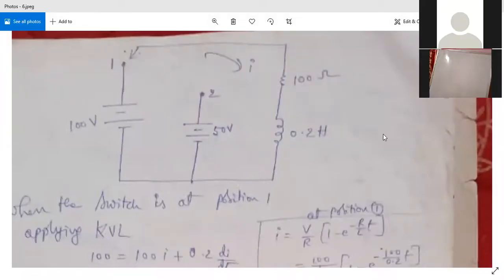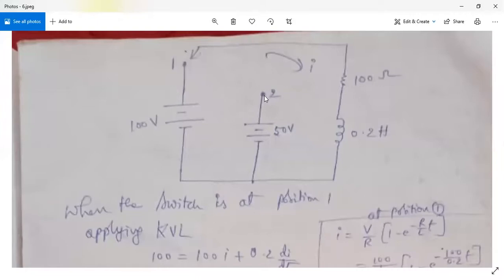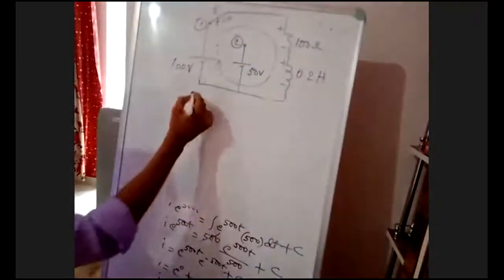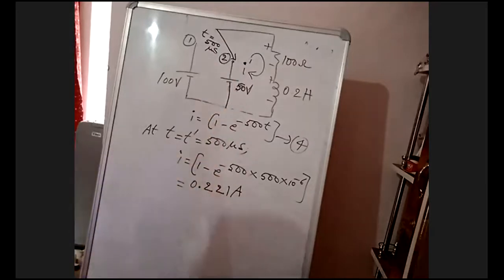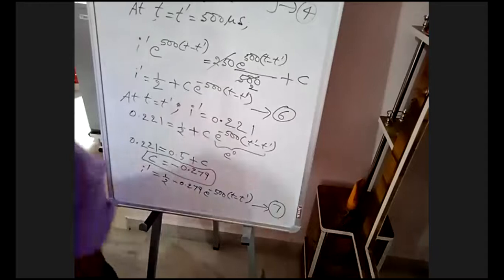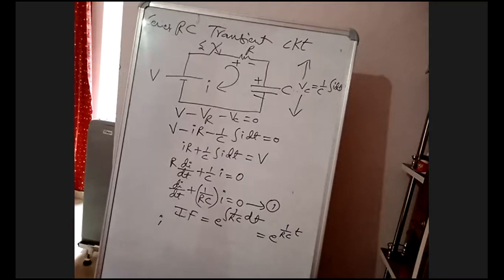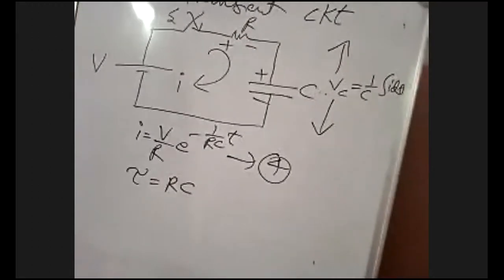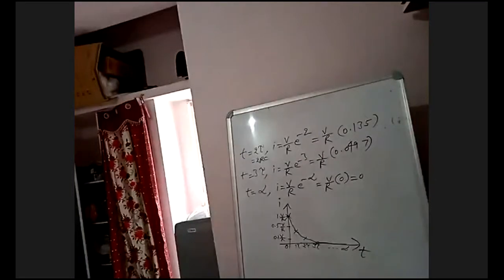10 05 2021 BEE RC Transient derivation and problem on RL transient for IOT branch